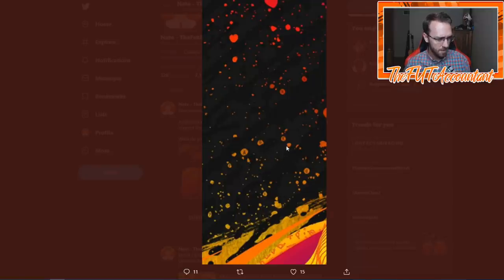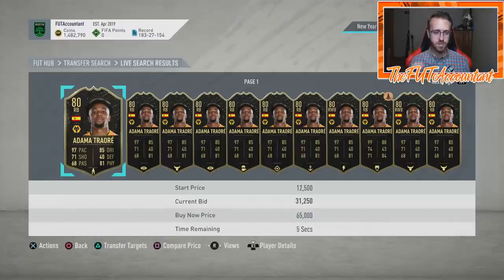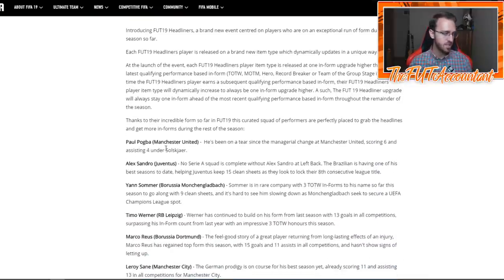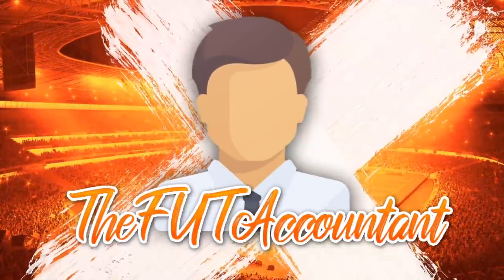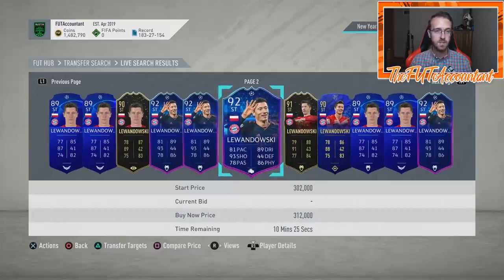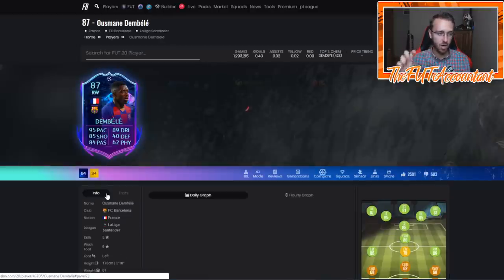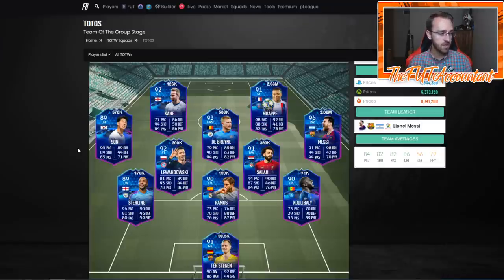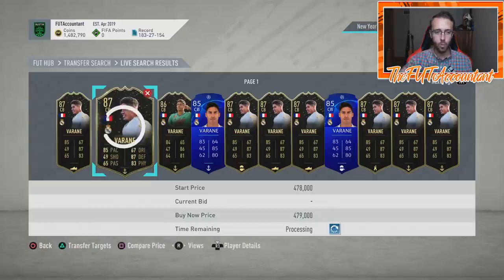HEADLINERS IS HERE! WHAT TO WATCH FOR! FIFA 20 Ultimate Team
FIFA 20 Headliners Promo is here! What market movements and Headliners cards could we see today?!